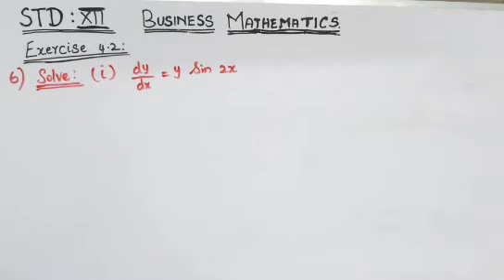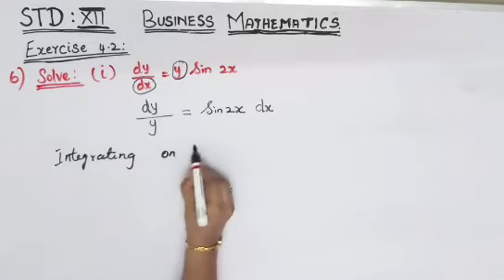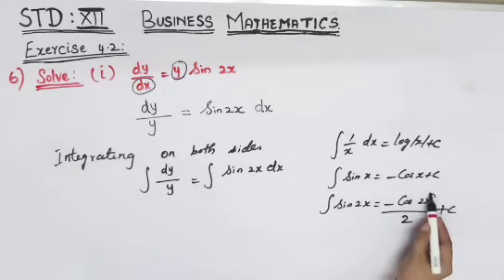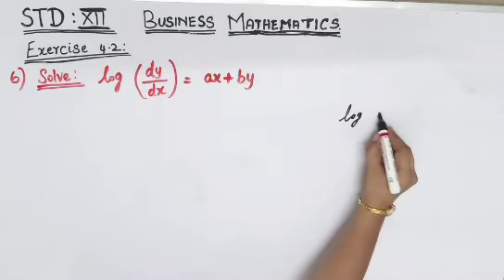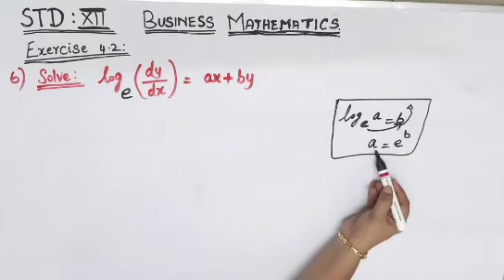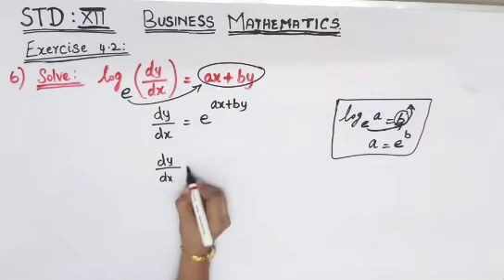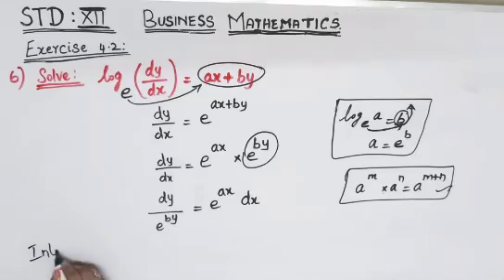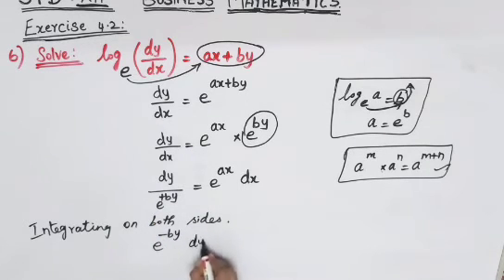Tamilnadu new syllabus - STD XII,Business Mathematics Anyd Statistics,Chapter 4,Exercise 4.2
JECI MATHS

Welcome dear parents and students,                                      Tamilnadu new syllabus, 12 Business mathematics and statistics -chapter 4 sums will be solved here.
                  Basics of integrals will be made clear to viewers.